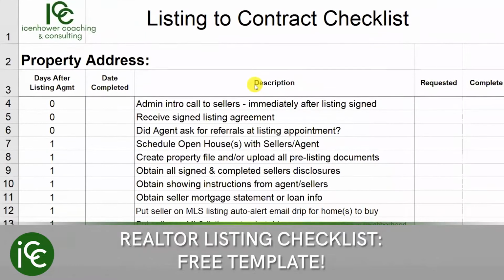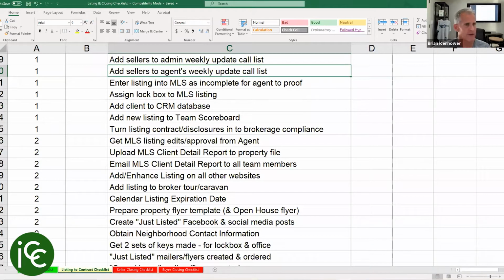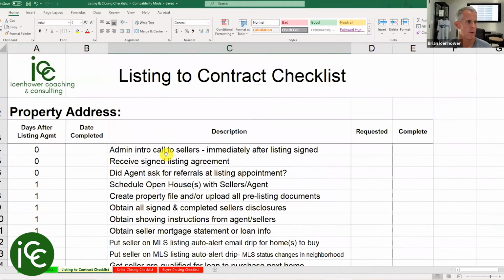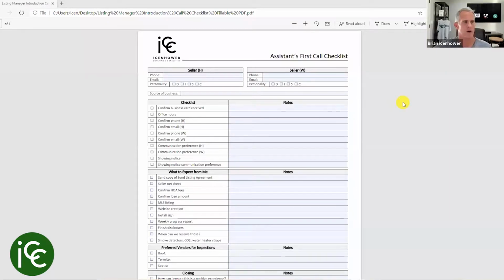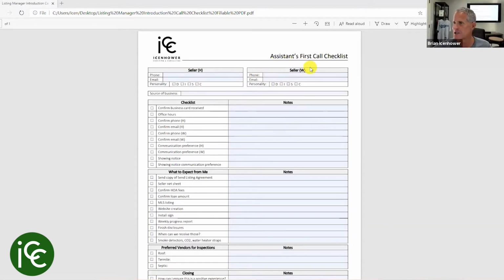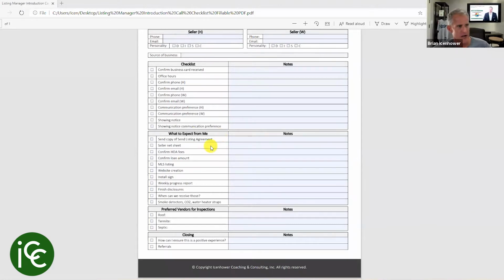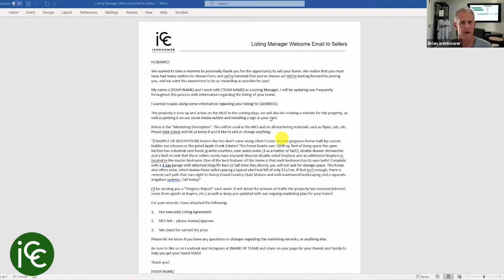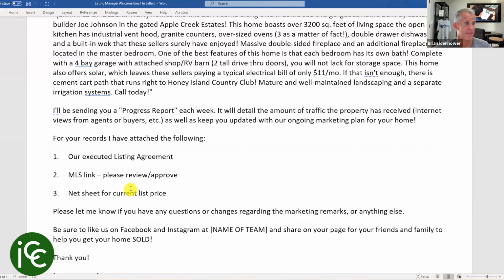Realtor Listing Checklist - FREE Template!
Use this FREE template of our Realtor Listing Checklist along with our Seller Welcome Email template to help elevate the level of customer service that you provide to your clients.